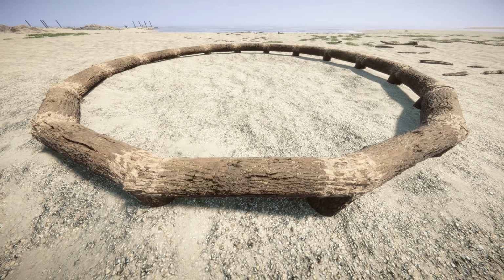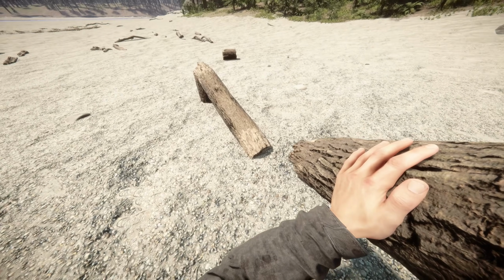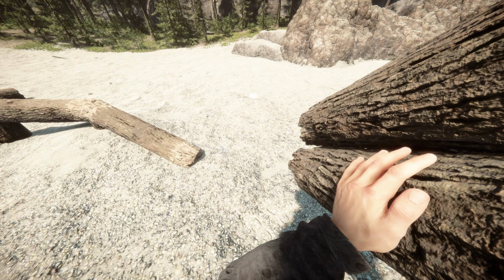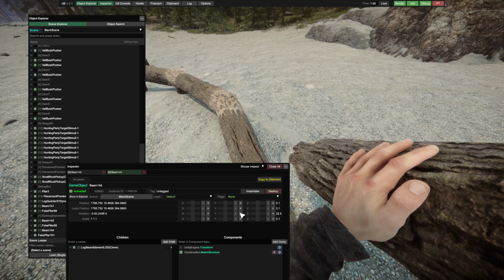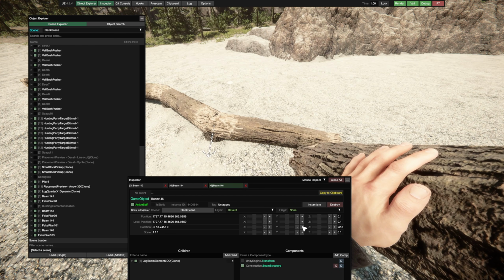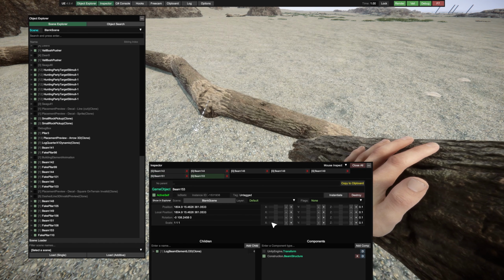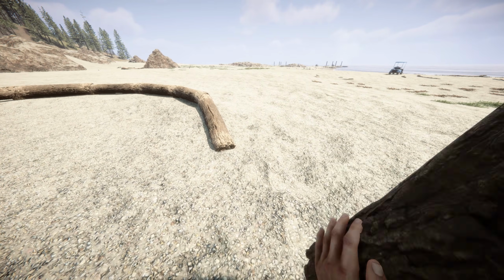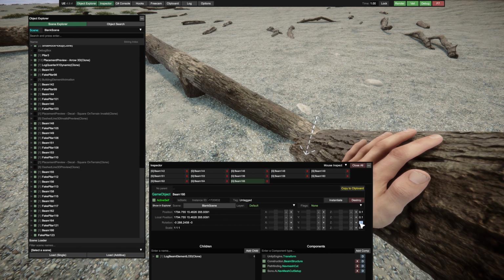How To Build ANY SIZE POLYGONS & CIRCLES | Sons of the Forest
Here's a cool video showcasing how to build polygons and circles!

This video makes use of RedLoader, Unity Explorer, and is considered modding.
I have an easy tutorial on how you can use these tools, check out this video!

Join the topic discussion on my forum!

This video makes use of Console Commands, and is considered cheating in some cases.
Want to access this cheat menu to use console commands?
⭐ How To Enable The Cheat Menu For Console Commands

💬 Hit me up on my Discord Channel!

📺 Come see me live stream, sure to entertain.